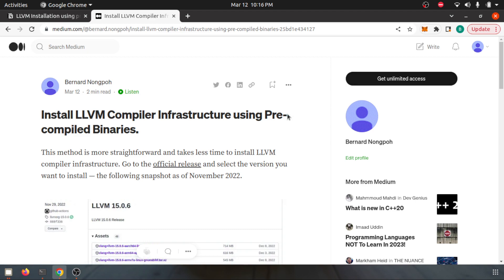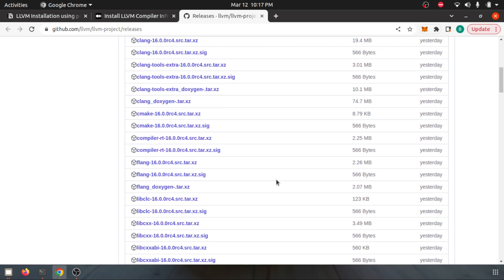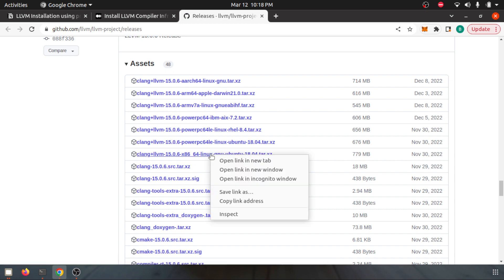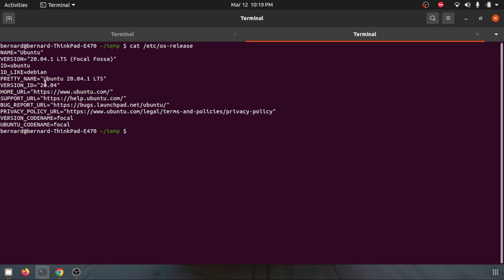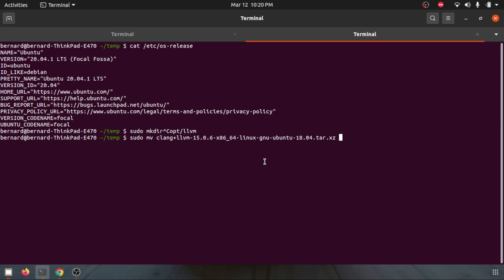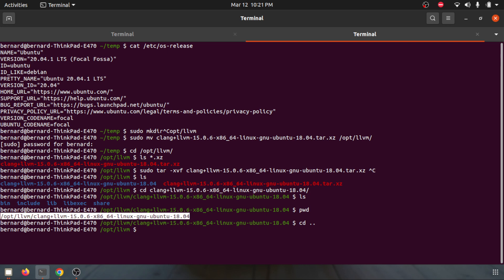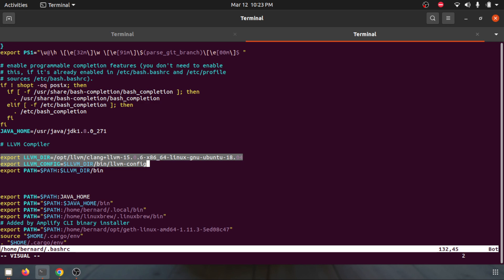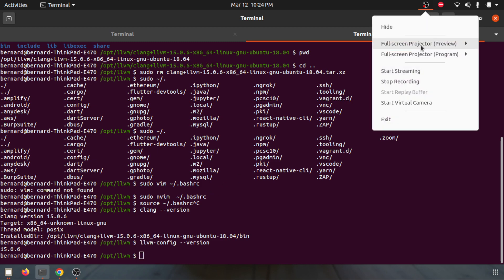Install LLVM Compiler Infrastructure using Pre-compiled Binaries